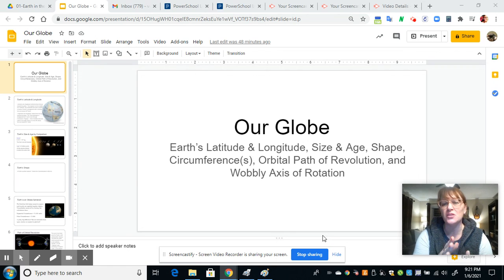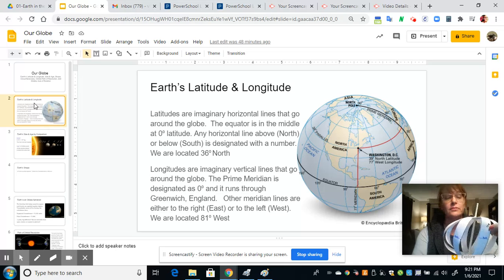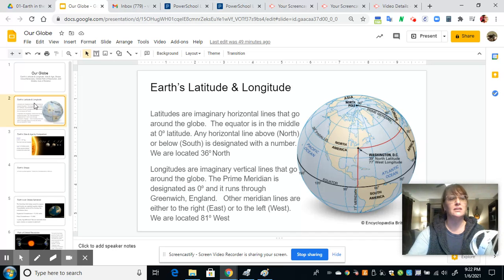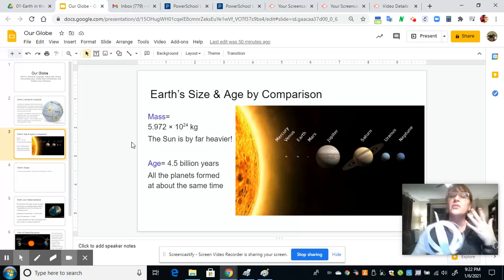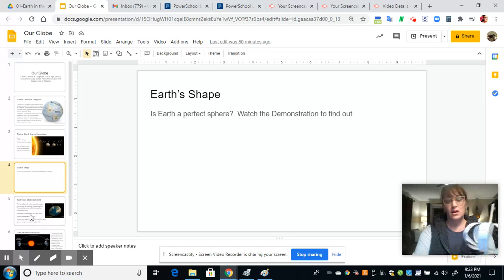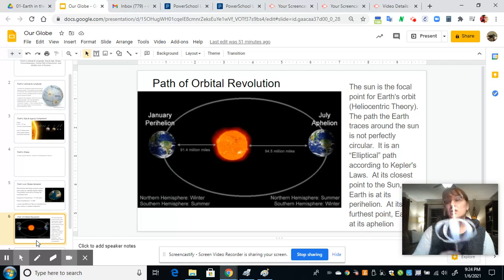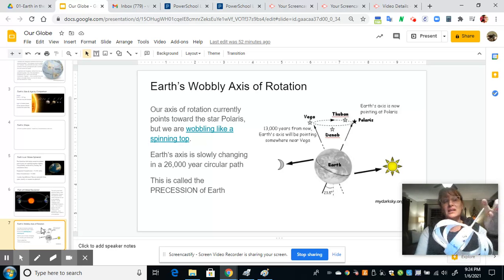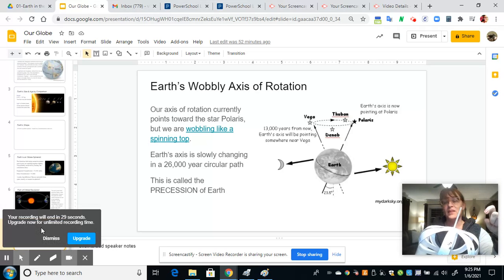Our Globe Presentation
Earth’s Latitude & Longitude, Size & Age, Shape, Circumference(s), Orbital Path of Revolution, and Wobbly Axis of Rotation